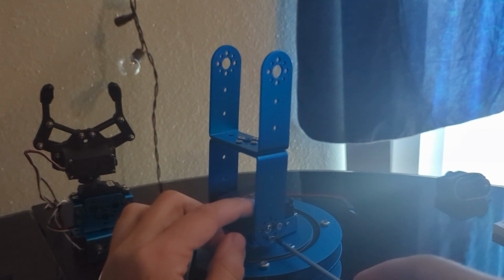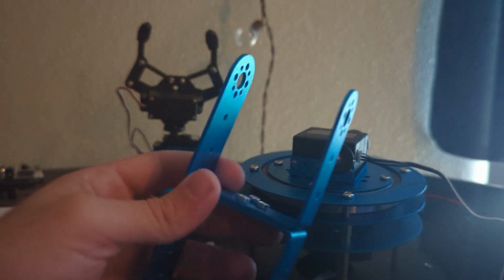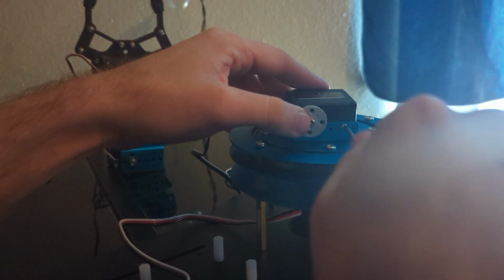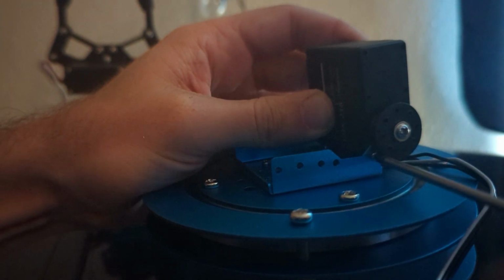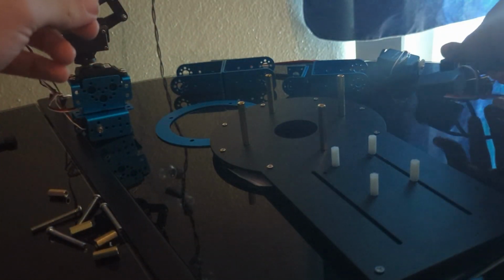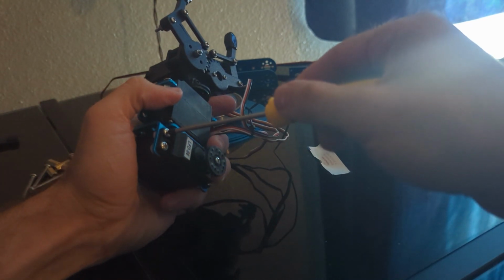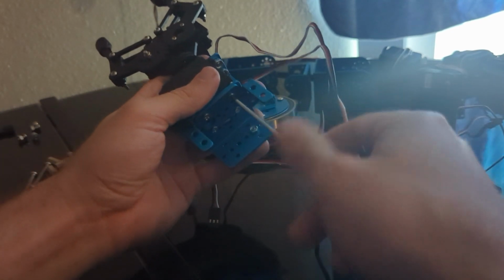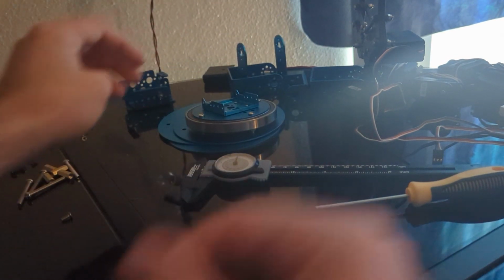Robot Arm Rebuild Part 2